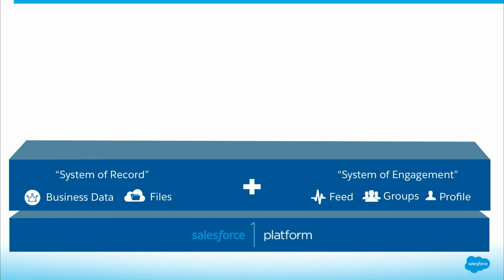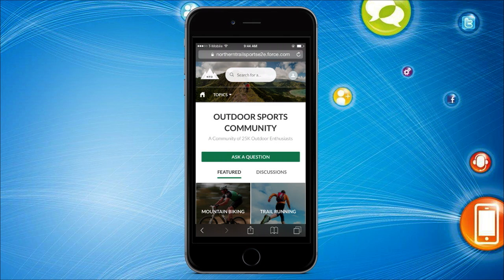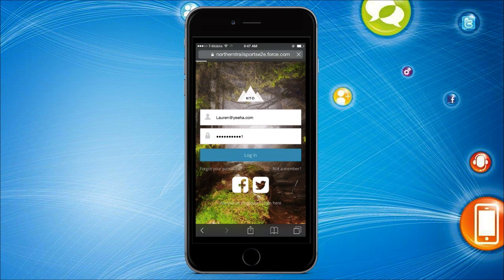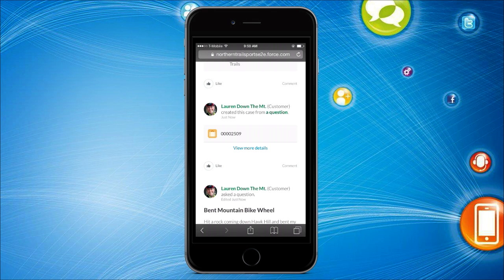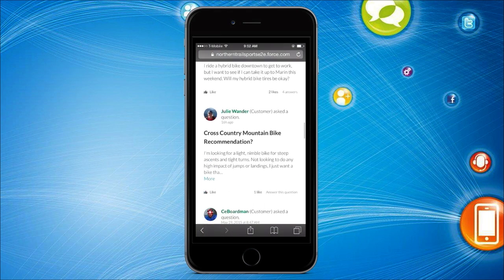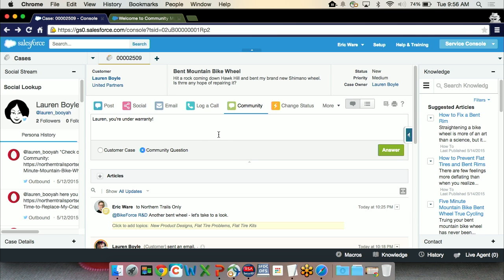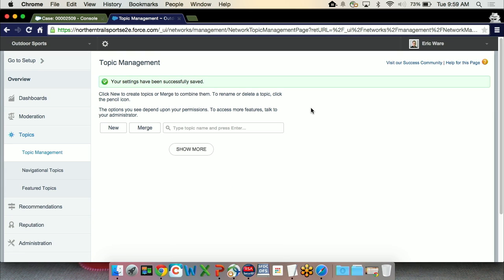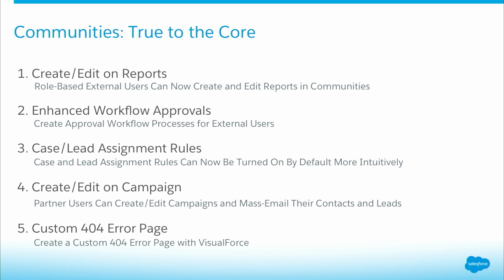Community Cloud - Communities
Release Readiness Live - Summer '15